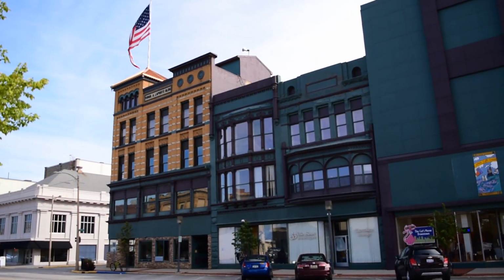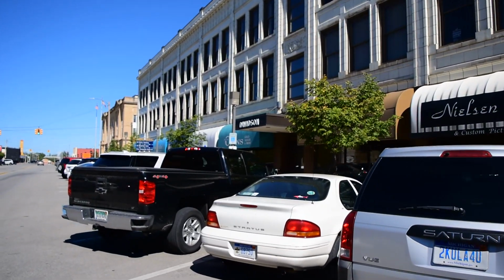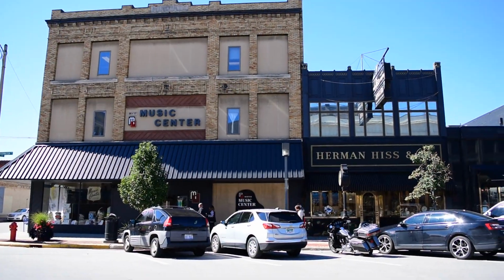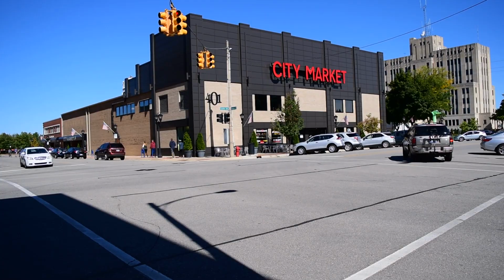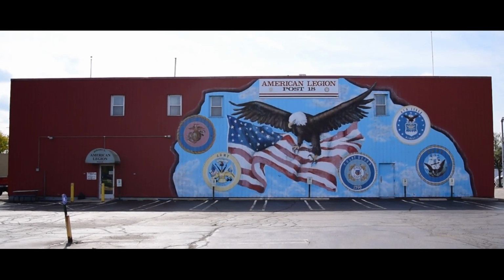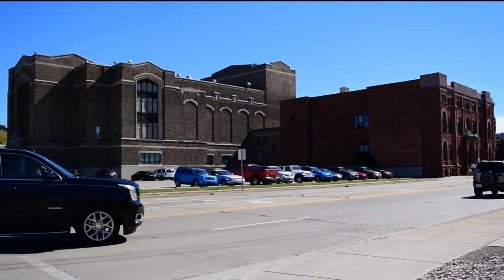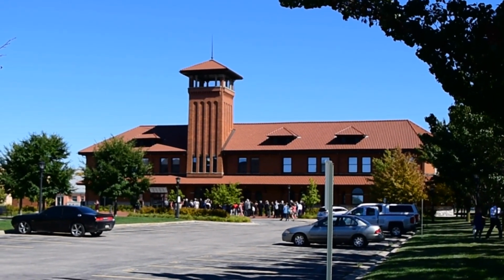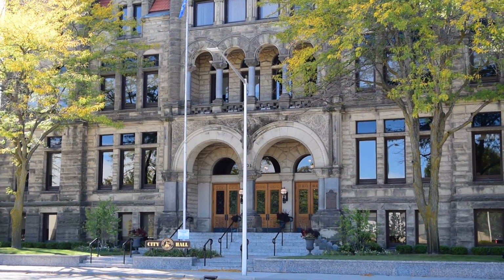Downtown, Hometown (4th in the series)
This is the 4th, and last segment, in my series of videos on Downtown Bay City. This segment covers the areas of downtown along Washington and Center Ave.

Thank you for taking these walks with me. I've enjoyed being your guide through Downtown Bay City.

My next video series, which will begin airing very soon, will take you on a very personal journey for me through other parts of Bay City and Essexville.

As always, thank you for your continued support!